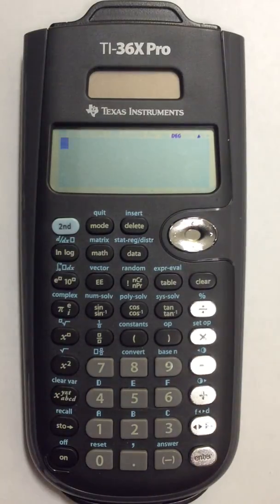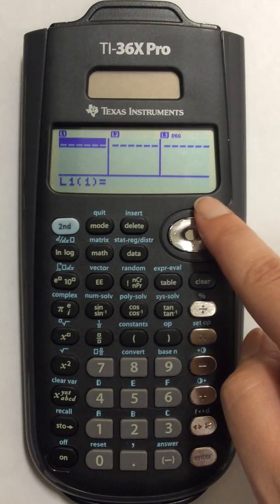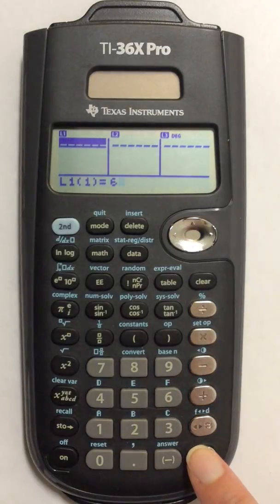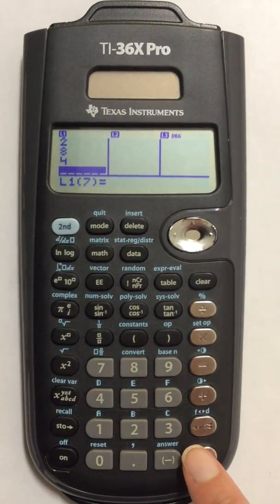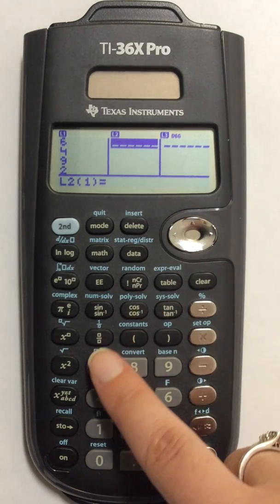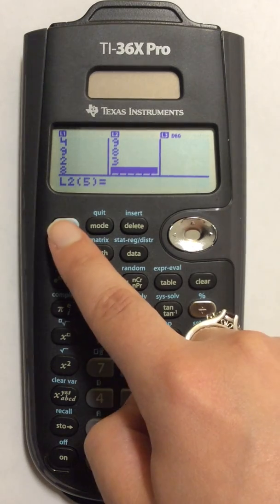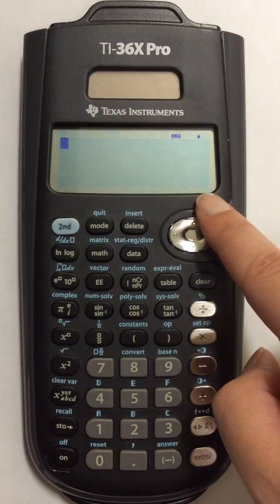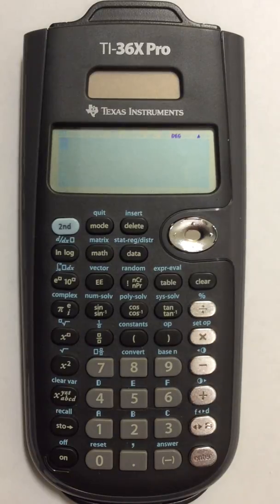Adding One Variable Data to TI 36X Pro Scientific Calculator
This video shows how to add one variable data into lists for a TI 36X Pro scientific calculator.  This process is similar for the TI 30XS scientific calculator.